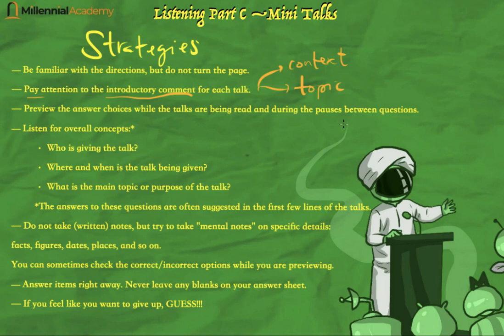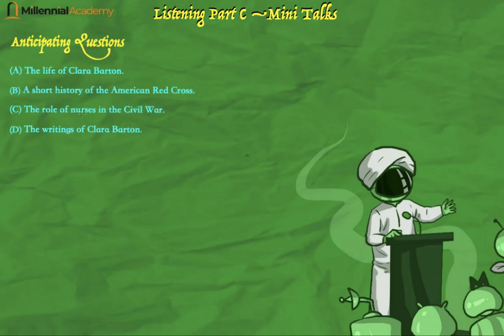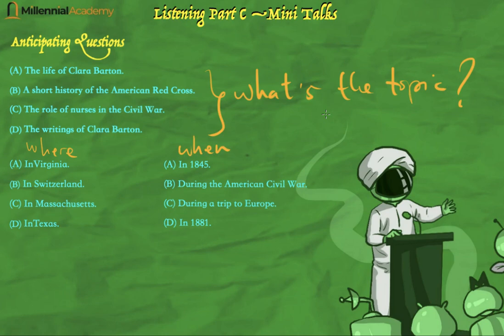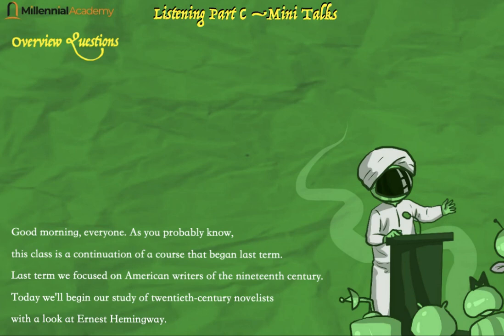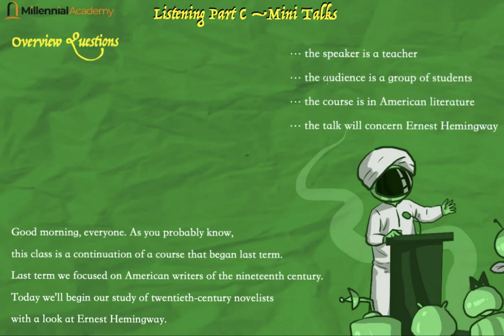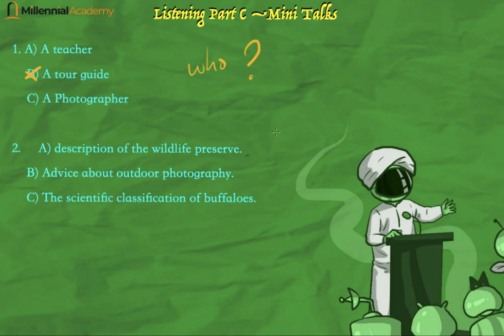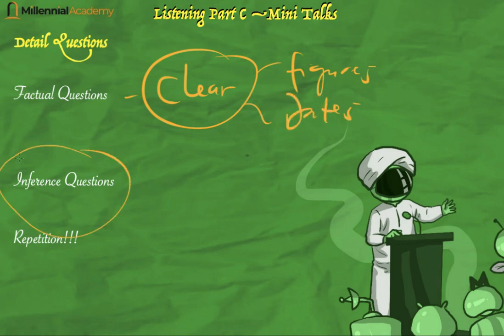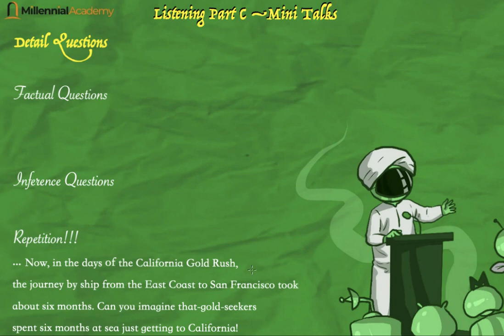BELAJAR TOEFL | Meeting 48: Listening - Part C | Mini Talks (Part 1)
Millennial Academy adalah sebuah start-up yang bergerak di bidang pendidikan, specifically Kursus Bahasa Inggris Online.

STRATEGI MENGERJAKAN SOAL TOEFL.
KURSUS BAHASA INGGRIS TERDEKAT
KURSUS BAHASA INGGRIS DI MAKASSAR
LEMBAGA KURSUS BAHASA INGGRIS
KURSUS BAHASA INGGRIS ONLINE GRATIS
KURSUS ONLINE GRATIS
KURSUS BAHASA INGGRIS ONLINE
KURSUS TOEFL DI JOGJA
BELAJAR TOEFL PDF
BELAJAR GRAMMAR TOEFL
TIPS TES TOEFL
TIPS MENGERJAKAN TOEFL
SKOR TERTINGGI TOEFL
SKOR TOEFL MAKSIMAL
CARA MENGHITUNG SKOR TOEFL
LPDP 2019
BELI SERTIFIKAT TOEFL
TOEFL USM
TOEFL UNRI
PERBEDAAN TOEFL ITP DAN IBT
BEDA TOEFL DAN IELTS
TOEFL UNP
SERTIFIKAT TOEFL YANG DIAKUI
CONTOH SERTIFIKAT TOEFL
JENIS-JENIS TOEFL
TOEFL UI
SOAL TOEFL PDF
LATIHAN TOEFL ONLINE
TES TOEFL ONLINE BERSERTIFIKAT
SOAL TOEFL LISTENING
SOAL TOEFL STRUCTURE
SOAL TOEFL READING
KURSUS BAHASA INGGRIS DI PARE
BEASISWA 2019
BEASISWA UNTUK MAHASISWA S1
BEASISWA UNTUK MAHASISWA S1 2019
APA ITU TOEFL
IELTS MENTOR
IELTS LISTENING SCORE
BIAYA TES IELTS
MATERI TES TOEFL
TES TOEFL SEMARANG
TES TOEFL MALANG
TES TOEFL BANDUNG
ARTI TOEFL
APA ITU TES TOEFL
JADWAL TES TOEFL ITP
LONGMAN TOEFL
KUNCI JAWABAN TOEFL
GENERASI MILLENNIAL 4.0
PIDATO GENERASI MILENIAL
PUISI GENERASI MILENIAL
MILENIAL
MAKALAH GENERASI MILENIAL
PIDATO TENTANG GENERASI MILENIAL
MILENIAL ARTINYA
GENERASI MILENIAL ARTINYA
GENERASI MILENIAL TAHUN
ARTI GENERASI MILENIAL
TERJEMAHKAN BAHASA INGGRIS KE INDONESIA ATAU SEBALIKNYA
SELIMUT BAHASA INGGRIS
MENYERAP BAHASA INGGRIS
PENYESALAN BAHASA INGGRIS
TRANSLATE BAHASA INDONESIA KE BAHASA INGGRIS YANG BAIK DAN BENAR
BAHASA INGGRIS SELAMAT MALAM
SELAMAT SORE BAHASA INGGRIS
TEKS PROSEDUR BAHASA INGGRIS
SELAMAT MALAM BAHASA INGGRIS
KAMUS BAHASA INGGRIS INDO
APA BAHASA INGGRISNYA
DOWNLOAD LAGU WAY BACK HOME ENGLISH VERSION
SHAUN WAY BACK HOME
WAY BACK HOME LYRICS
johnny english strikes again
keponakan perempuan bahasa English
download film johnny english strikes again
regular english lyrics
johnny english strike again
strangers from hell
wwwxxxiv more beautiful to know lyrics meaning in english pdf
nonton johnny English
johnny english 2018
translate english to indonesian text
menyerap in English
film johnny English
test toefl online gratis
tes toefl online gratis
toefl prediction
trik mengerjakan tes toefl
trik mengerjakan toefl
trik tes toefl
tes toefl jogja
tes toefl ugm
Lembaga tes toefl
skor maksimal toefl
toefl uin ar raniry
toefl uin ril
toefl max score
yec toefl
beasiswa 2019
toefl usm
Lembaga toefl yang diakui
test toefl ui
toefl unp
ibi ui toefl
penilaian toefl
toefl structure test
toefl untuk cpns
jenis tes toefl
what is toefl
toefl uin walisongo